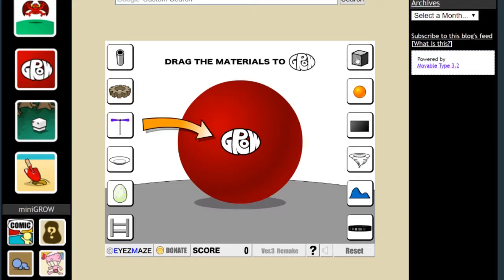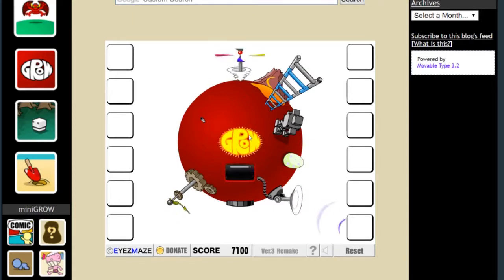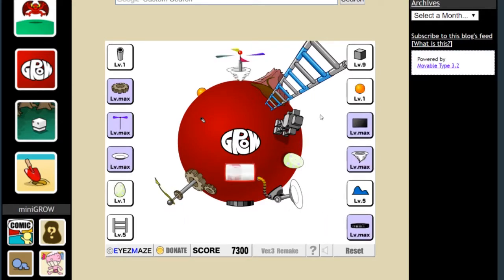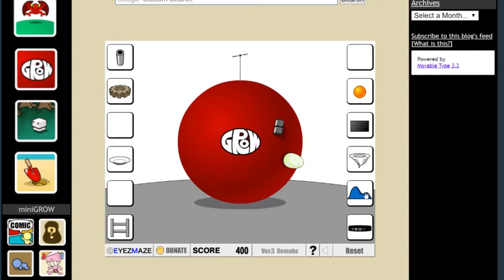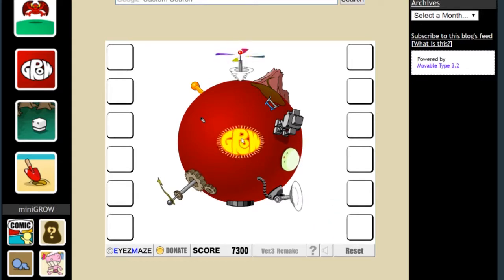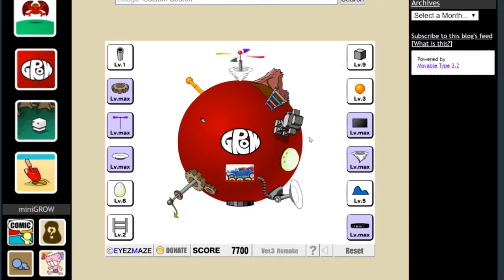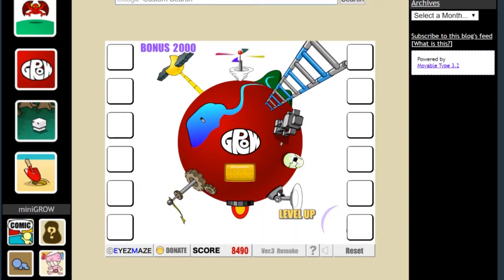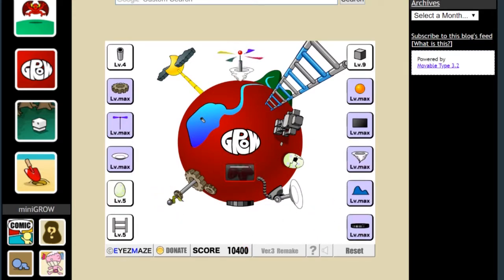Grow ver.3 Flash Game : Blast From The Past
Remember all those flash games you played during school breaks or behind another tab whilst the teacher wasn't looking. Today we're playing an oldie but goodie Grow. Hope you enjoy the video! Please share any of your nostalgic games in the comments below!